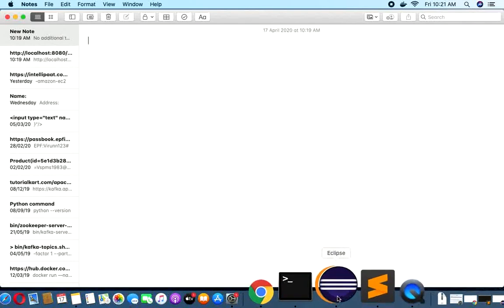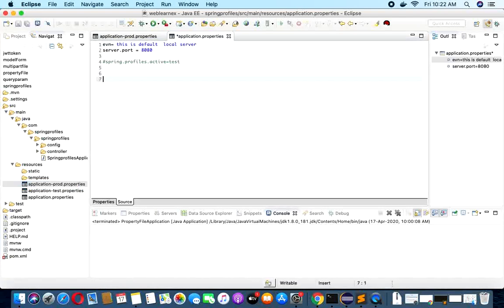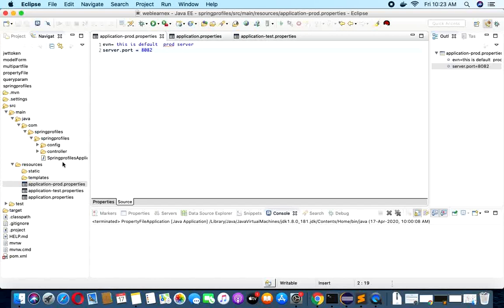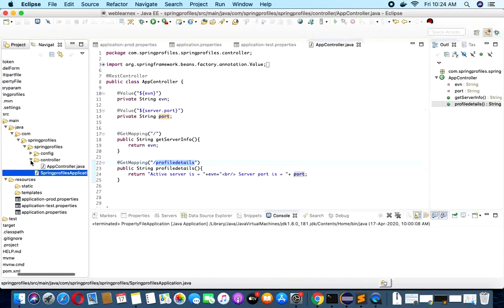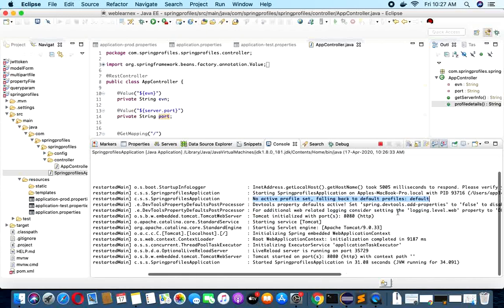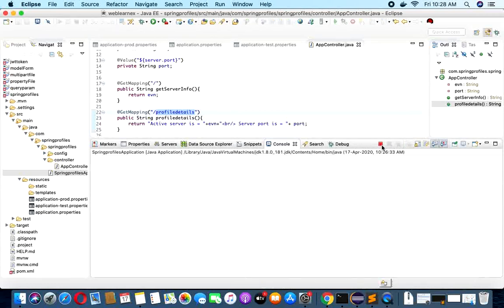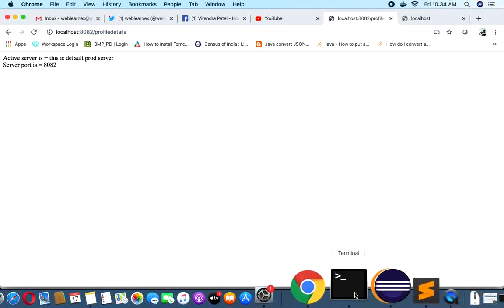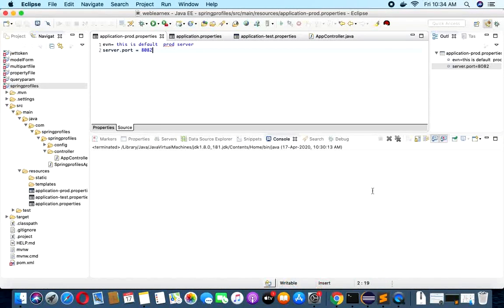spring Boot Profiles Configuration | Setup Multi Application.Properties in Spring Boot | Part 8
Spring Boot Profiles Configuration.
Spring Boot Microservices Profiles
Spring Boot  Multiple Application.properties